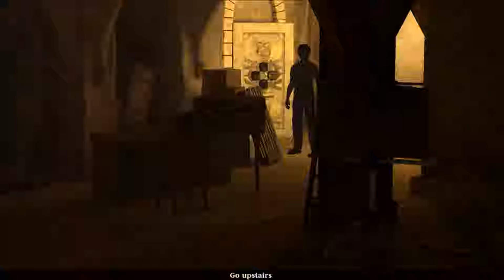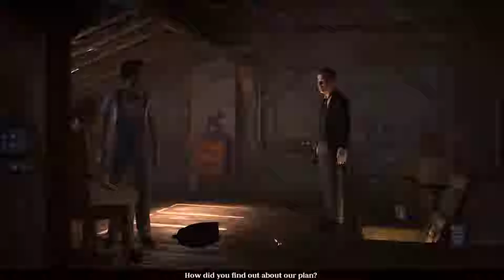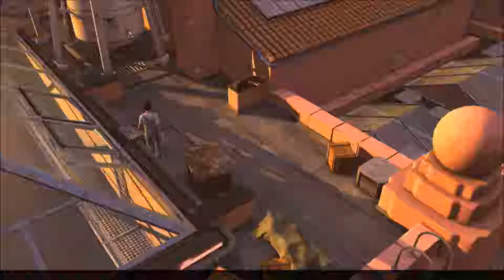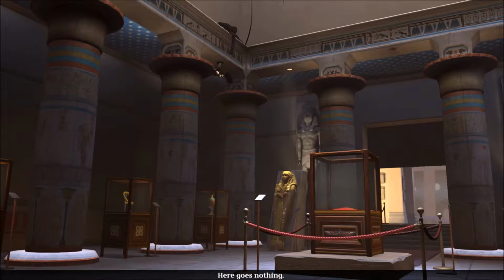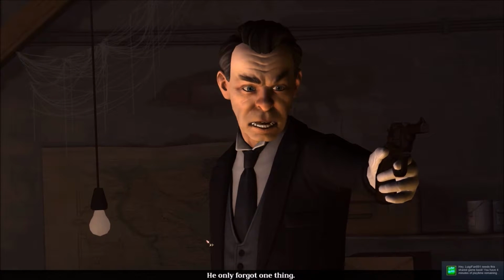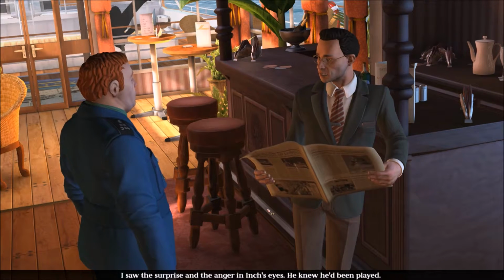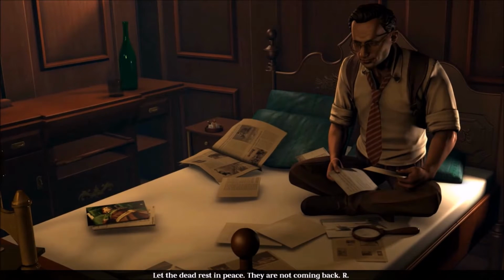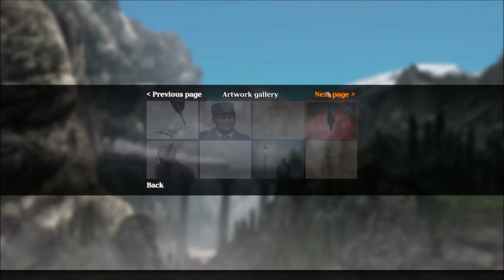Riffing on The Raven: Legacy of a Master Thief Part 20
It all comes crashing down. Nothing makes sense. Nothing could have been solved. Glorious calamity.